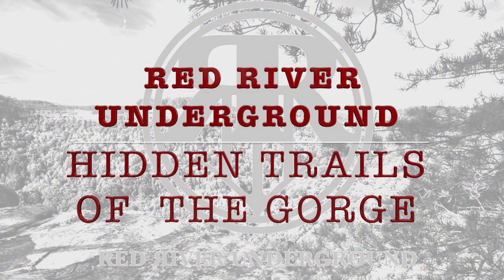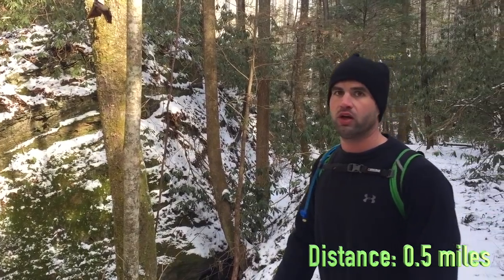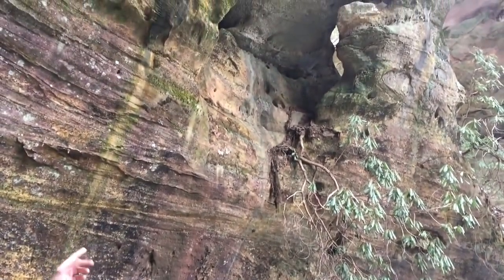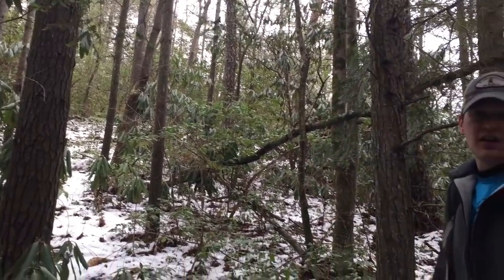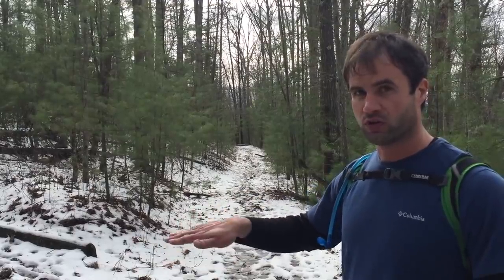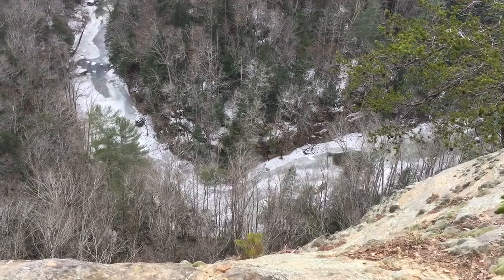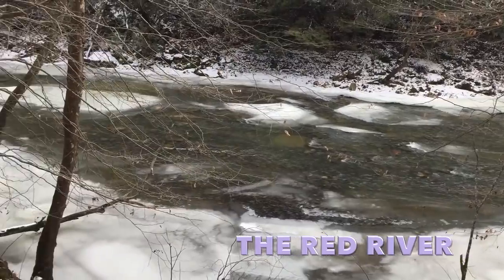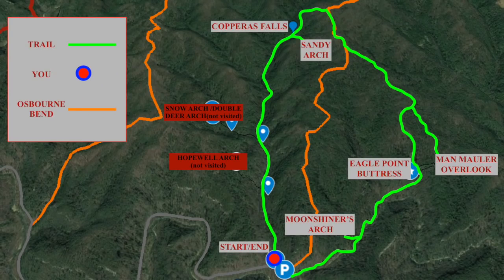Hidden Trails of Red River Gorge: Copperas-Eagle Point Buttress Loop, Sandy Arch, Moonshiner's Arch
A moderate but sometimes technically challenging hike (~5 miles) along unmarked trails near Copperas Creek, as well as the Osbourne Bend and Douglas Trail. This hike includes Sandy Arch Copperas Falls, Osbourne Bend, Eagle Point Buttress, and Moonshiner's Arch. Some areas above Copperas Falls do not have distinct paths at all and a compass and GPS are recommended.

To reach the trailhead (Osborne Bend): From rest area at exit #33 off of the Mountain State Parkway, turn left, and return to the Mountain State Parkway for 8 miles. Take Exit 40 for for KY-15/KY-715 toward Beattyville. (0.3 miles) Turn right at KY-15 N/KY-715 N. (0.7 miles) Take the 1st right onto KY-715 N(6.3 miles) Then park in well marked parking area on right side of road just after crossing the concrete bridge. (thank you toredrivergorge.com for driving directions).

Note: This video depicts only a tiny fraction of the vast wilderness around the Red River. Plan ahead to avoid dehydration, exhaustion, inclement weather, and dangerous falls. Getting lost will obviously exacerbate all the above risks.

Special thanks to the following artists for their musical inspiration:
Goo Goo Dolls
Mutemath
Alexkid
Al B. Sure
La Roux

Video Filmed in January 2018 at Red River Gorge.